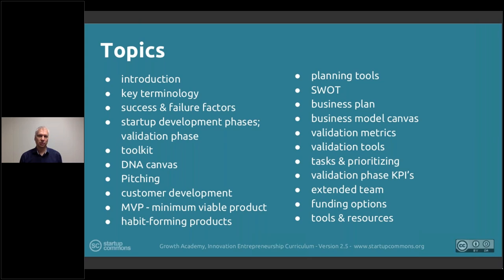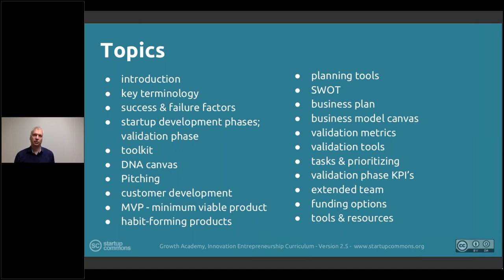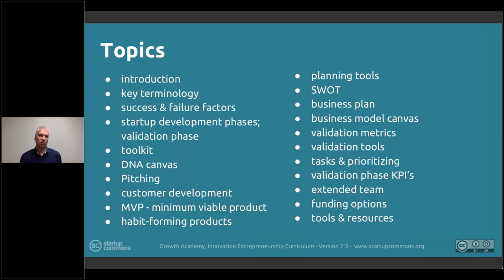3. Validation: 3.1 Introduction